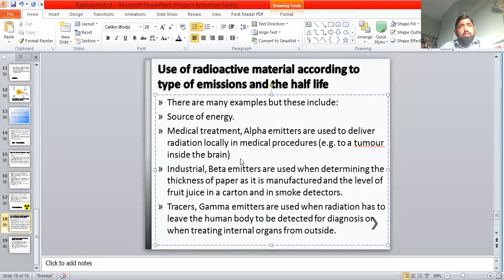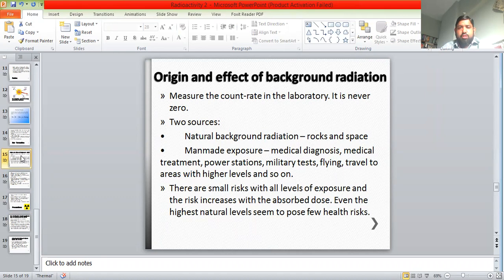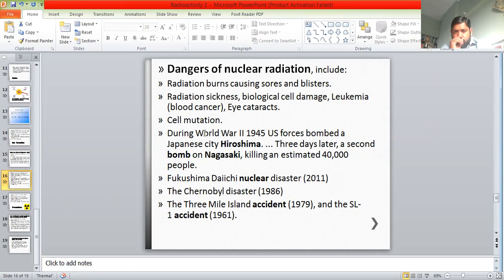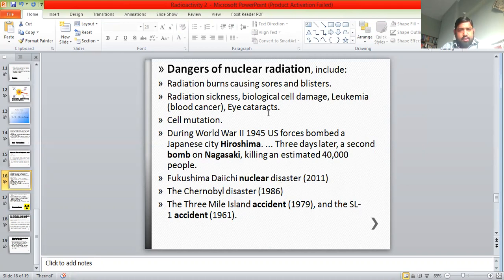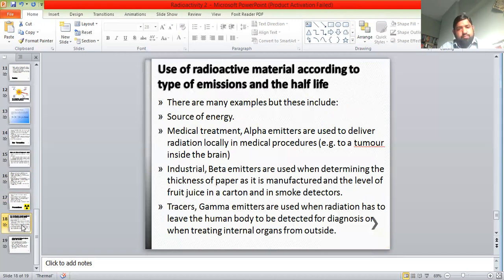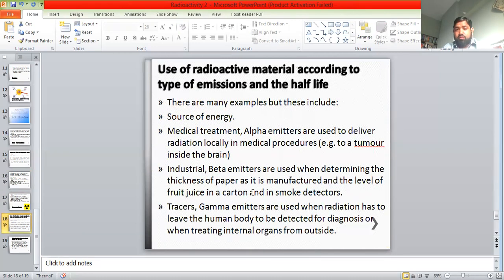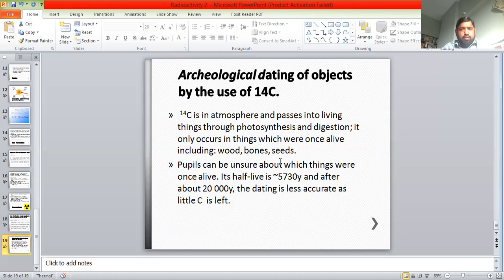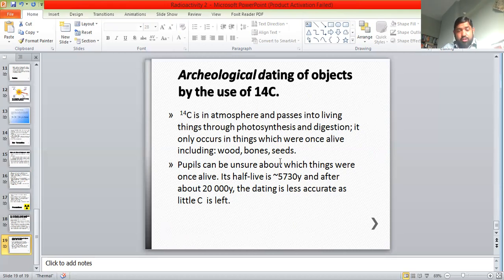Hazards of Radioactive Emissions | Precautions | Applications | Background radiations | Physics UCA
Hazards and Precautions of Radioactive emissions.
Applications of radioactive emissions.
Background radiations.